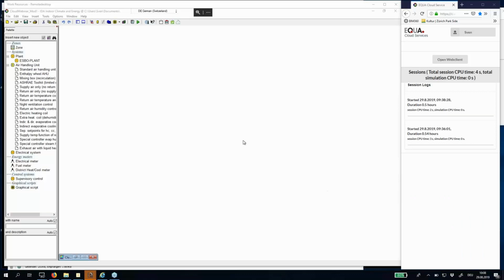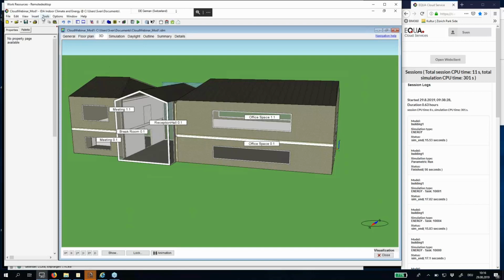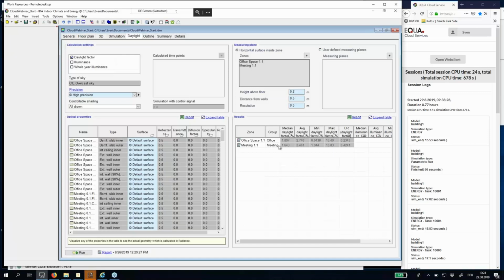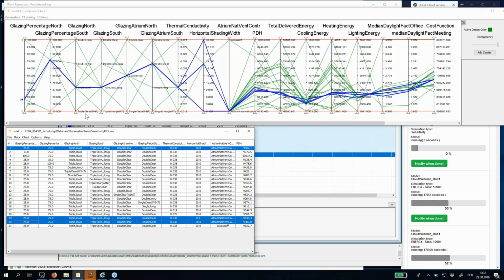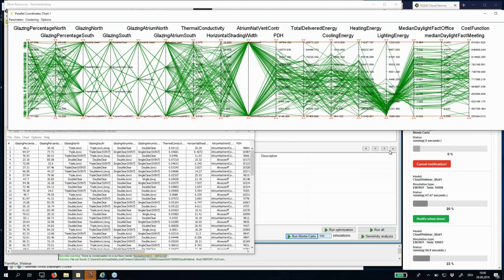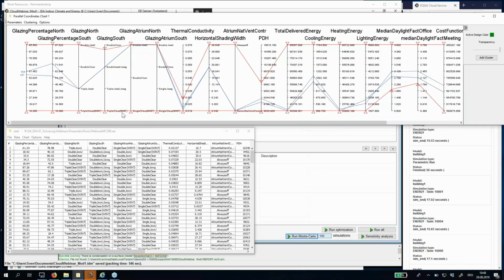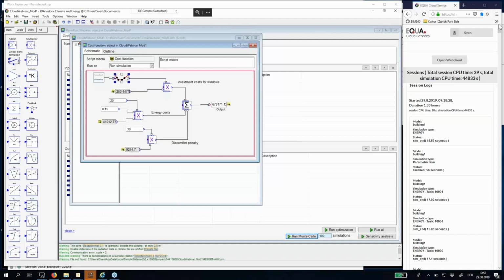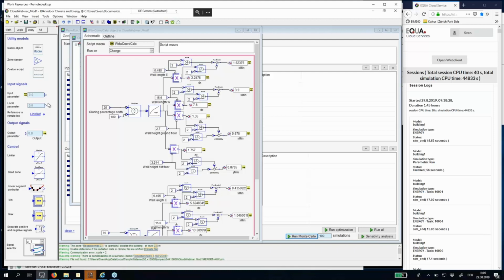Improve the building design by using the cloud